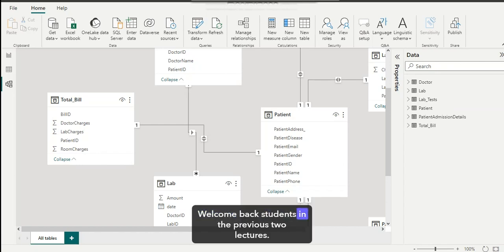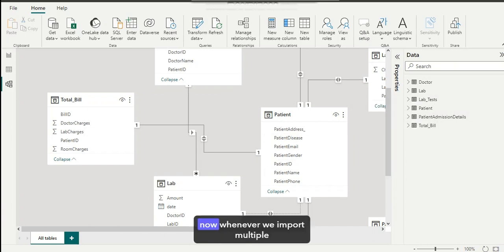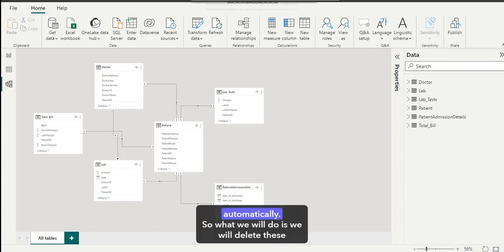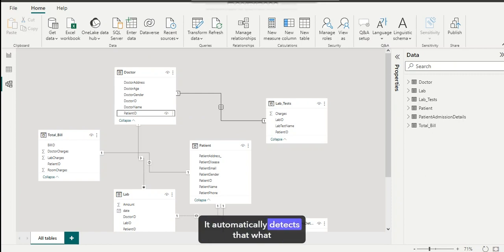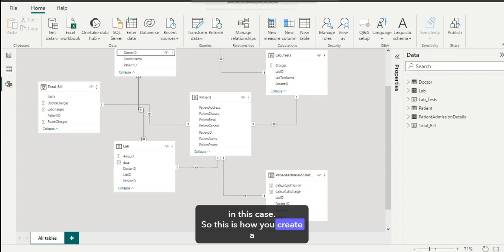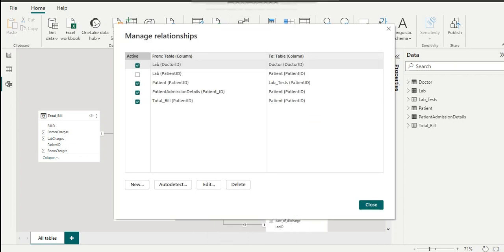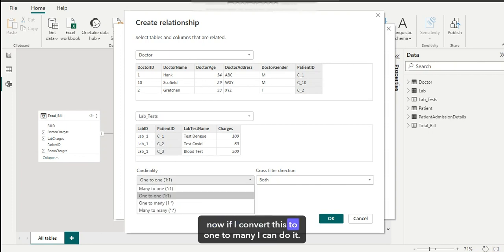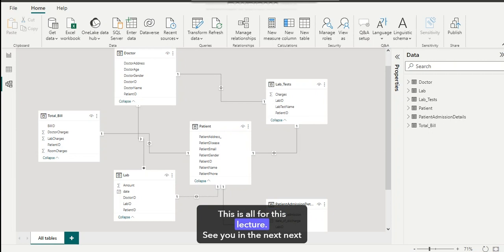Creating a Data Model In Power BI Desktop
This video is about using the concepts learned in previous two lectures to implement a data model in Power BI. In this tutorial, we will cover the following points:
1. Load a sample database with more than one table.
2. Identify and create relationships between tables.
3. Finalize the data model.